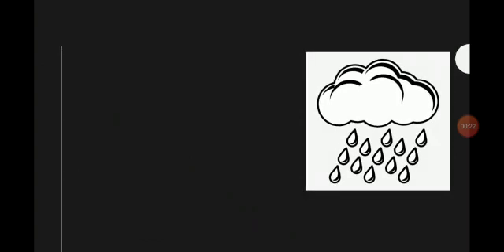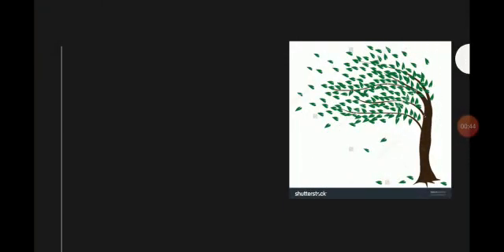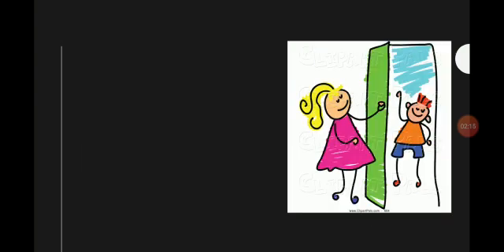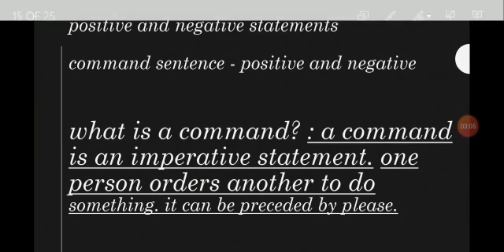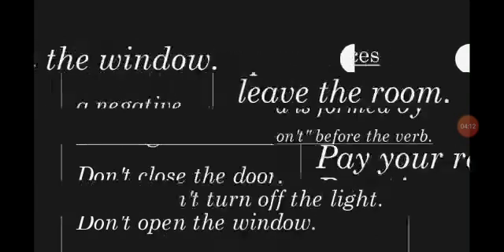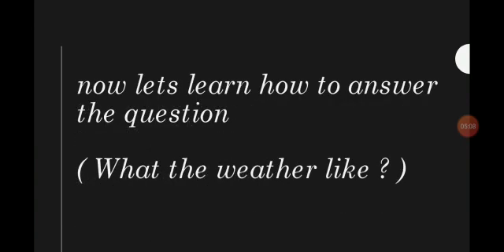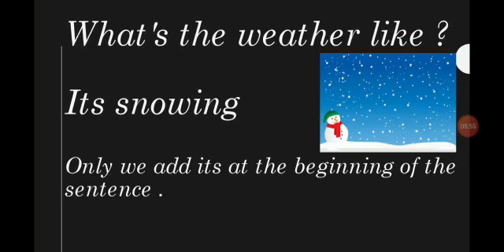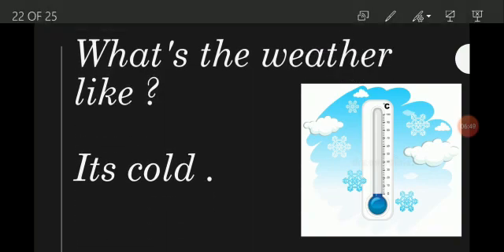المعلمة ريناد - Revision unit 10 ( vocabulary & grammar)مادة اللغة الانجليزية للصف الثاني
مدارس الآلاء النموذجية